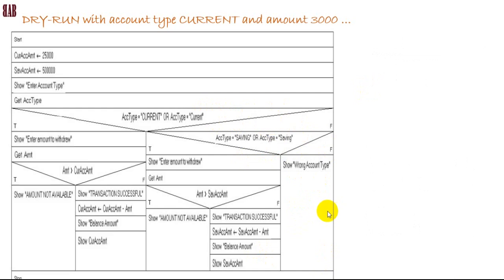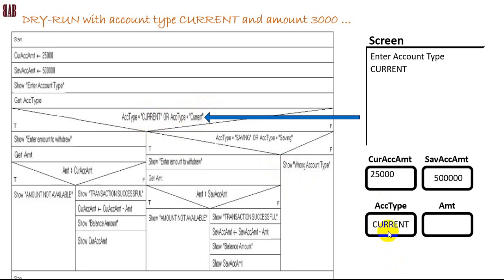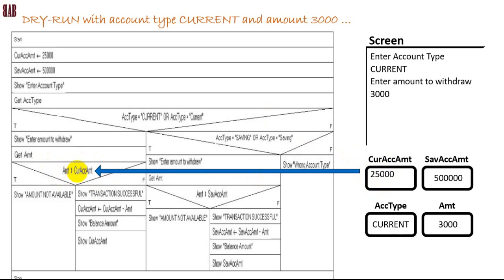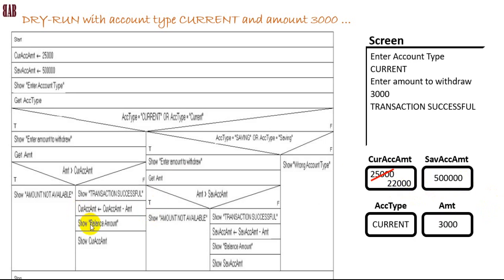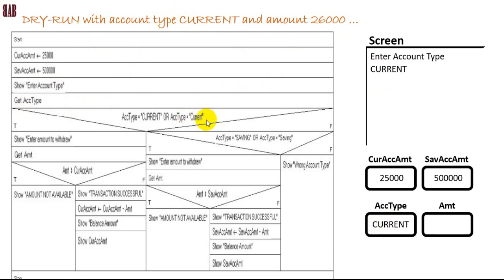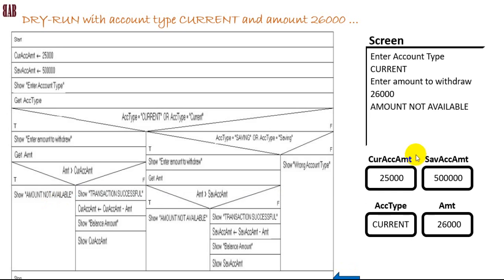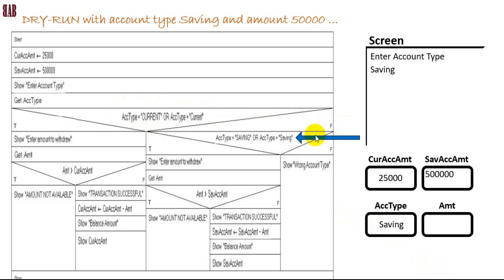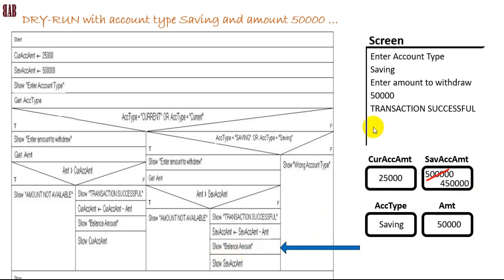0052b Question And Answer 0017b